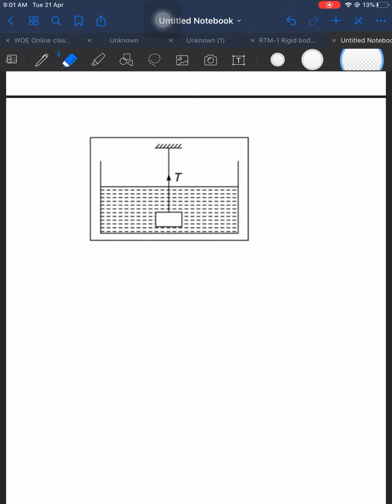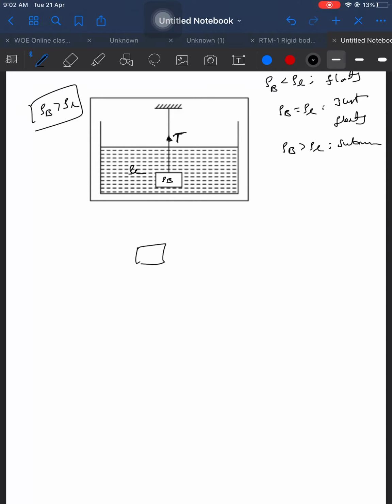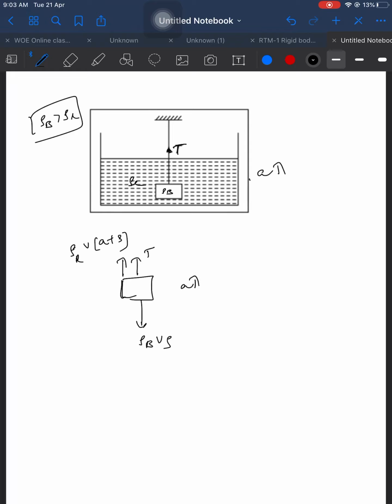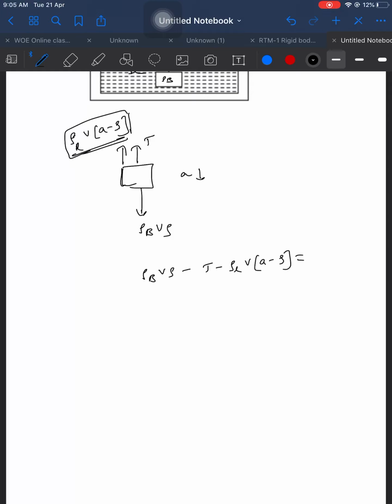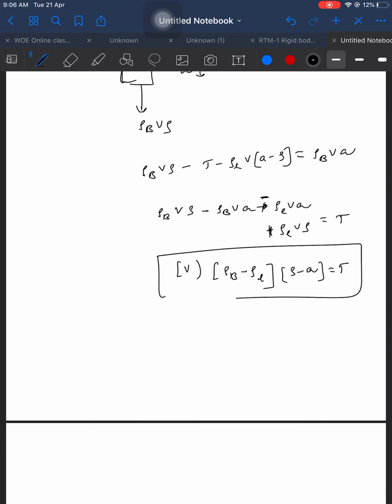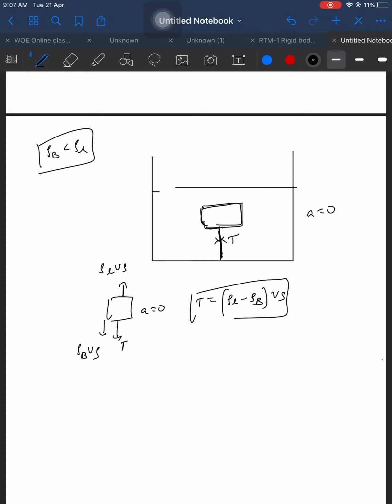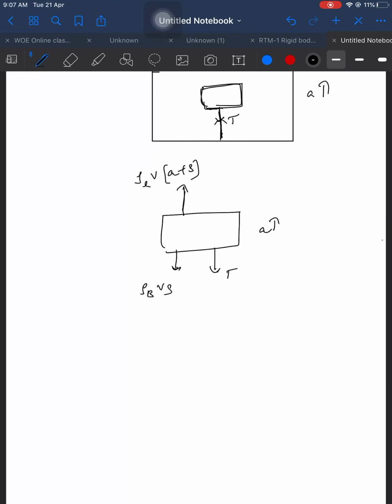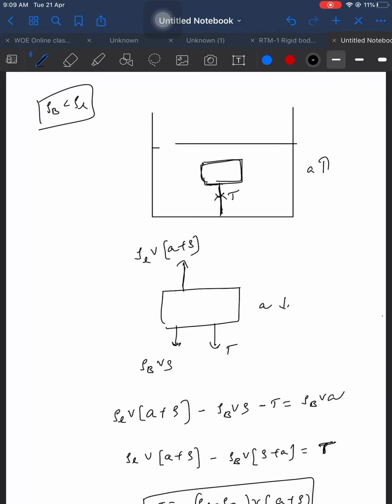Fluid Mechanics-6 (Tension calculations)